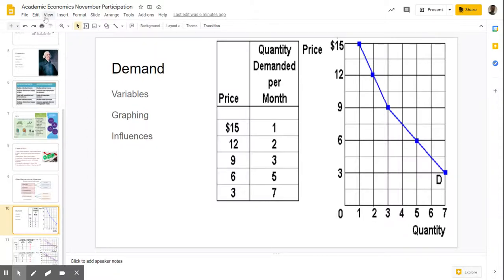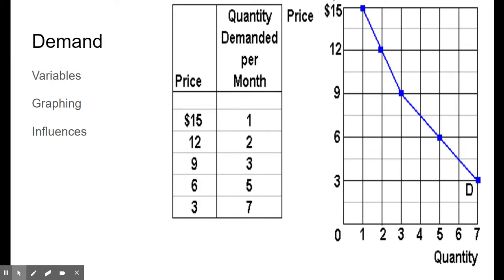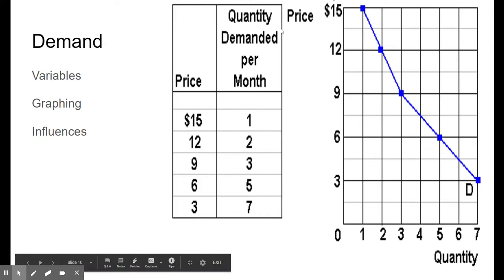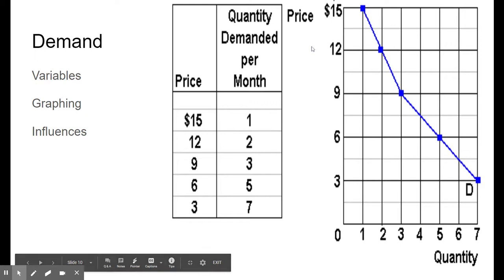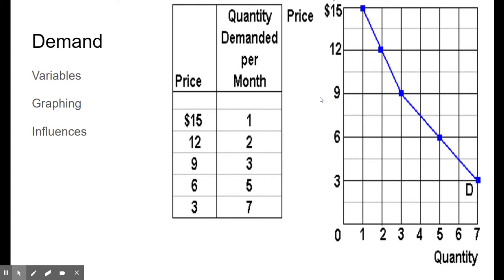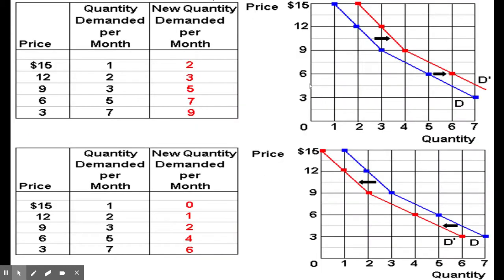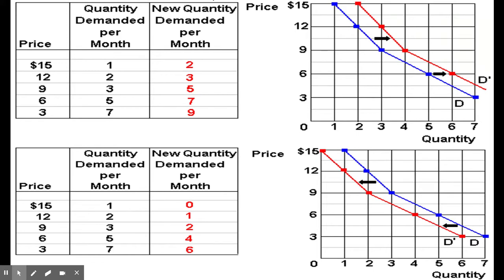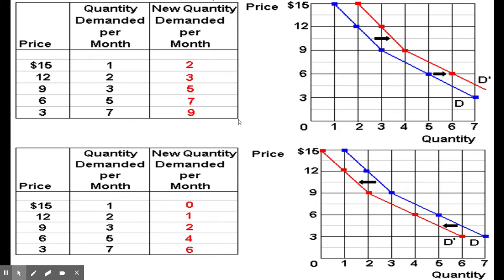Academic Economics November Participation Demand